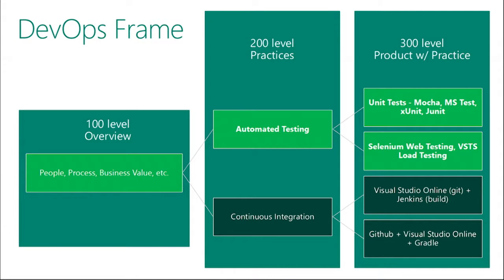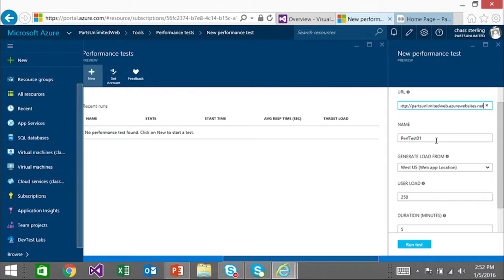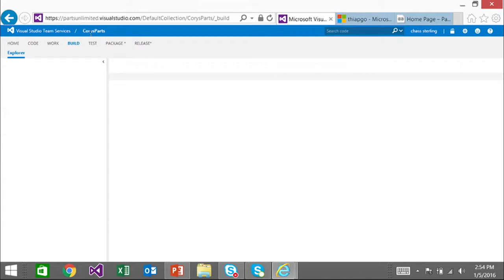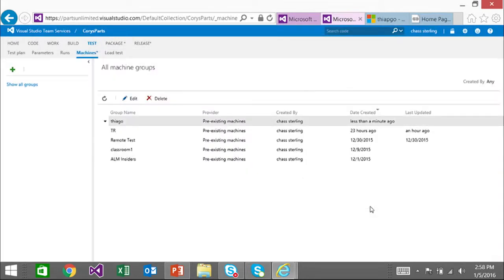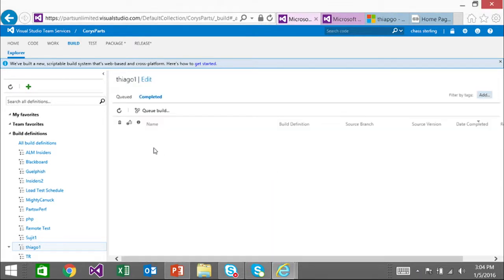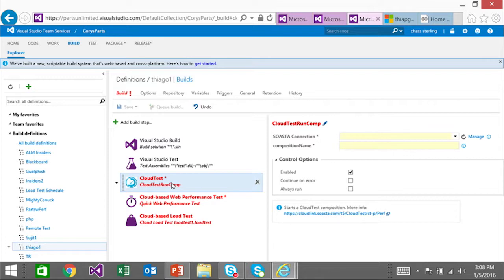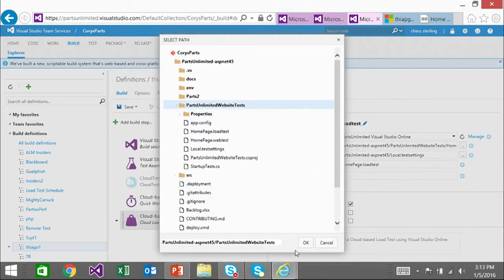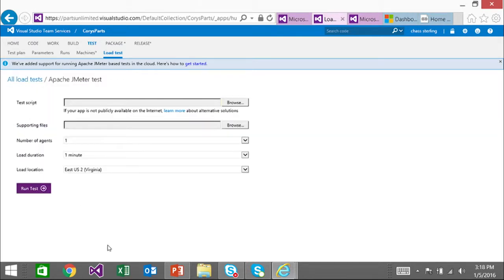03 Automated Testing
This session on Automated Testing demonstrates and discusses the benefits of running load, integration, and unit tests automatically attached to Continuous Integration or some other means.